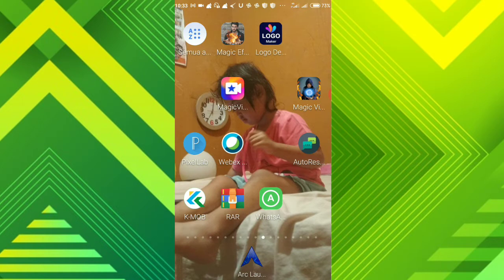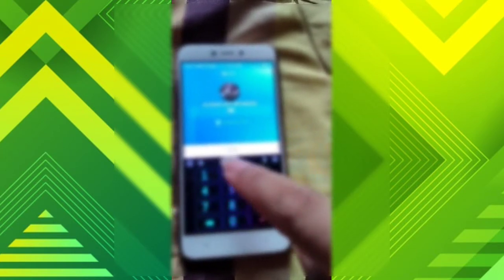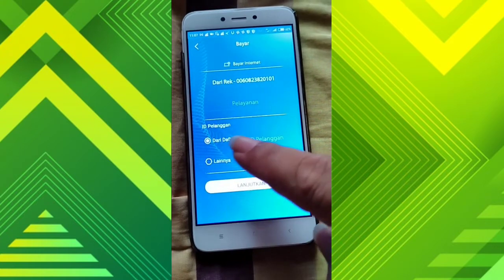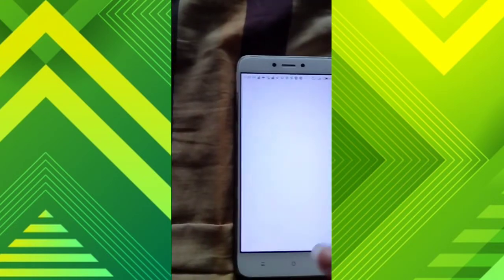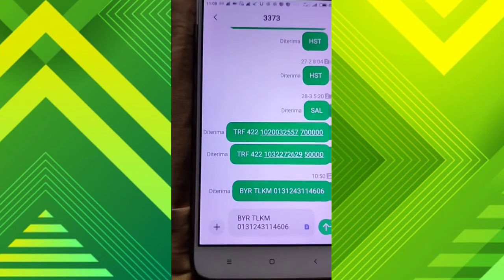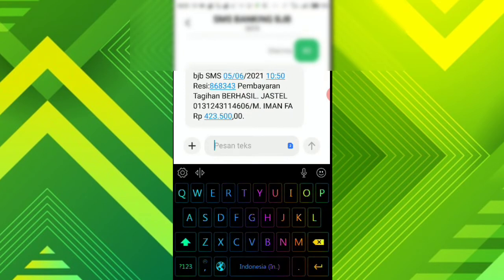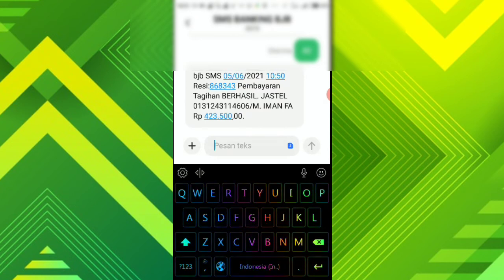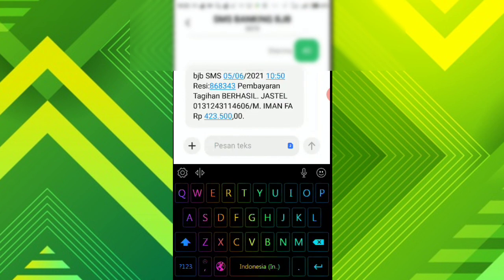Cara Bayar Tagihan Indihome Lewat Aplikasi BJB Digi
cara membayar tagihan Indihome lewat aplikasi mobile banking BJB Digi